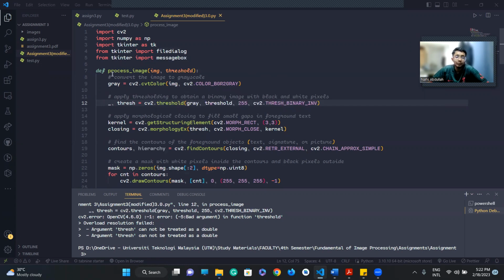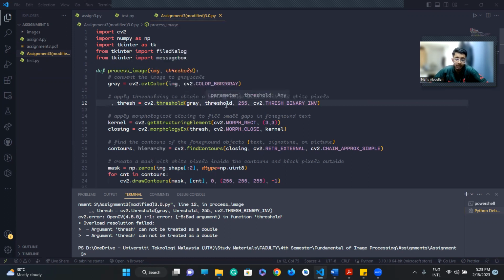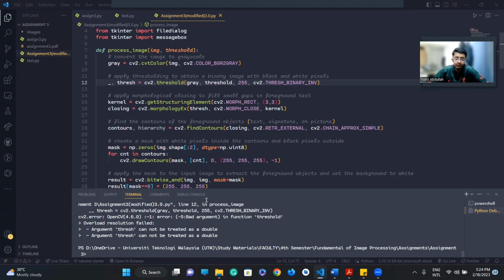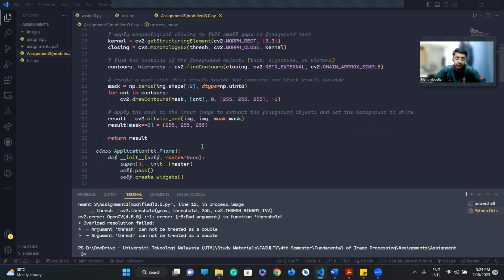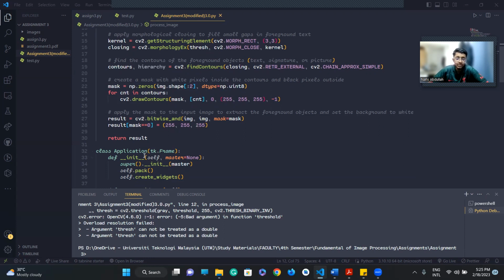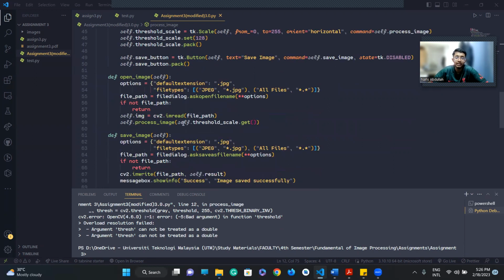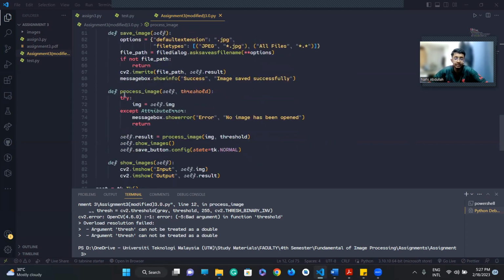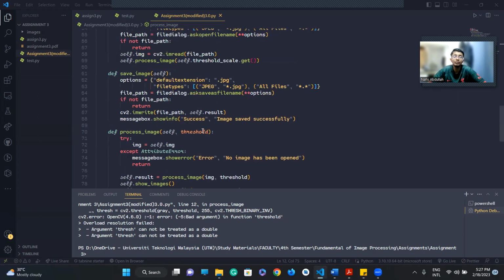FIP Assignment 3 Presentation Video